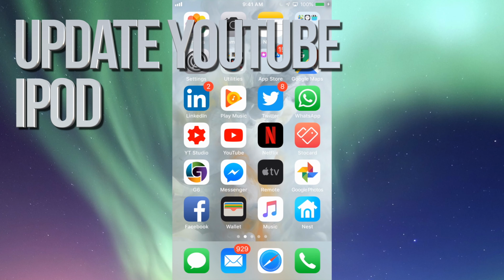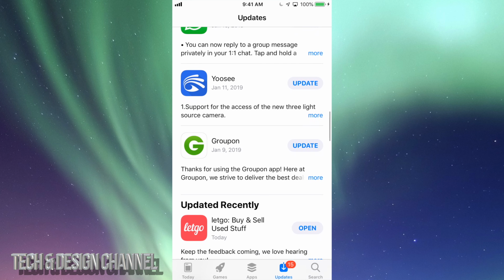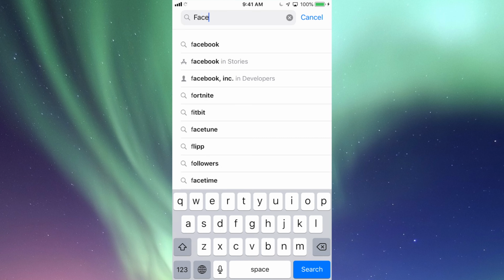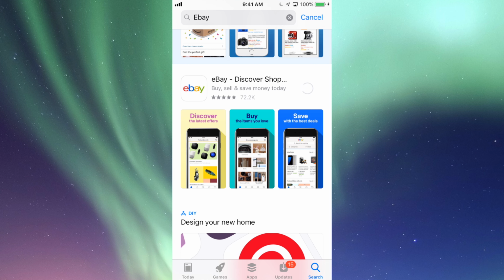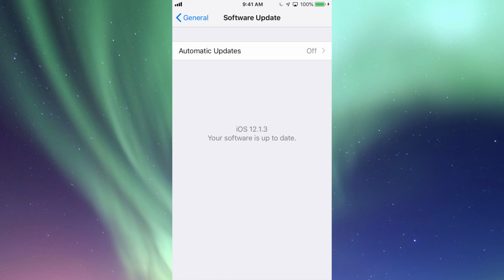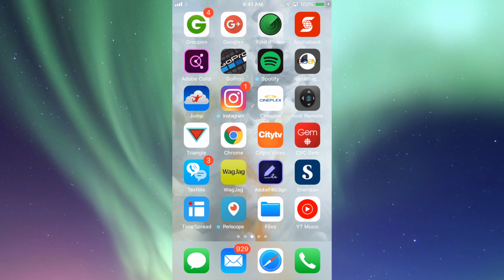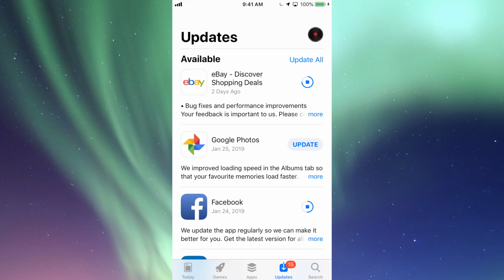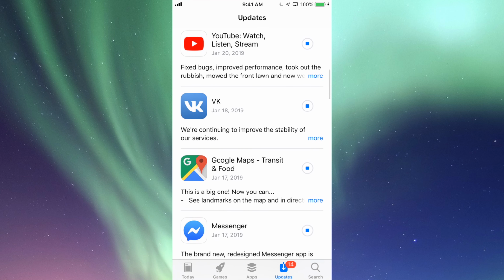Update YouTube | How to Update YouTube app in iPod touch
Download & Install the latest update for YouTube: Watch, Listen, Stream Application for iPod touch with no problems